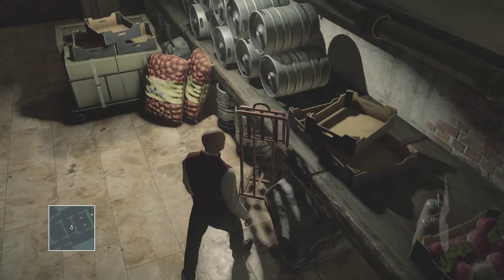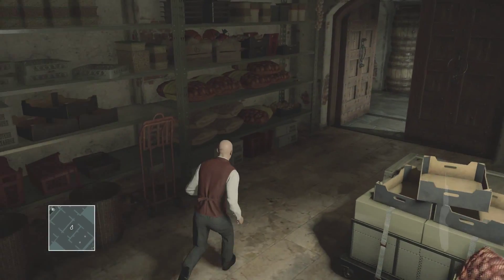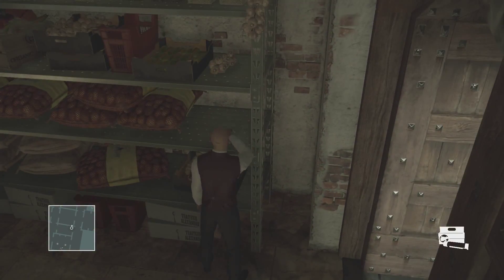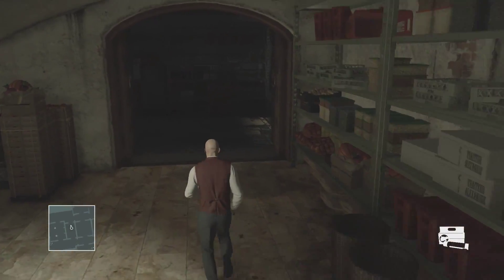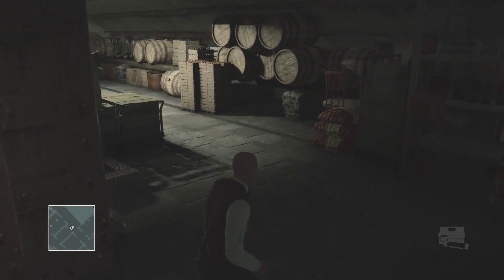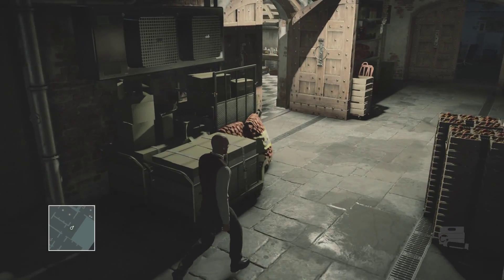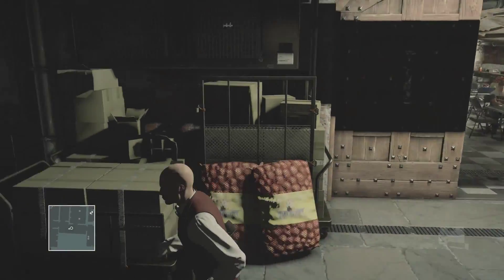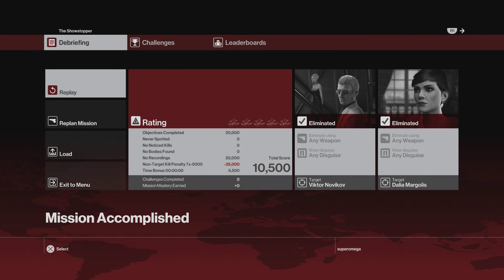Accident | HITMAN - Lights Out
Hitman Paris Location, Lights Out